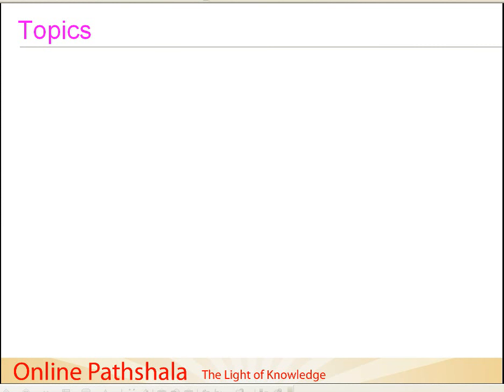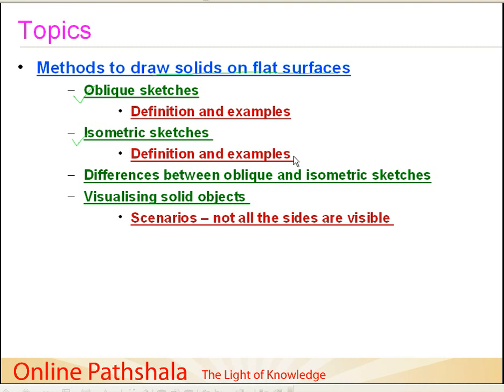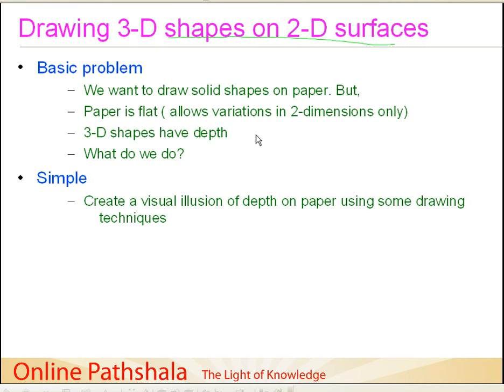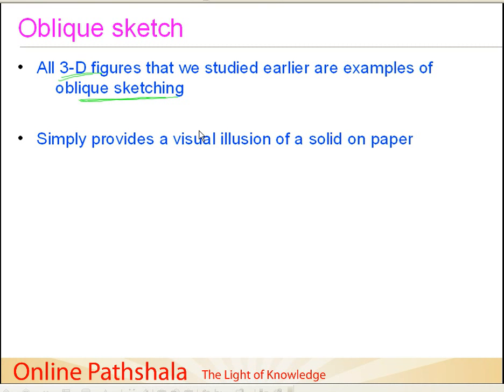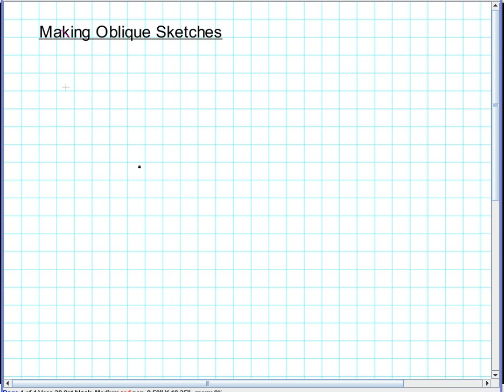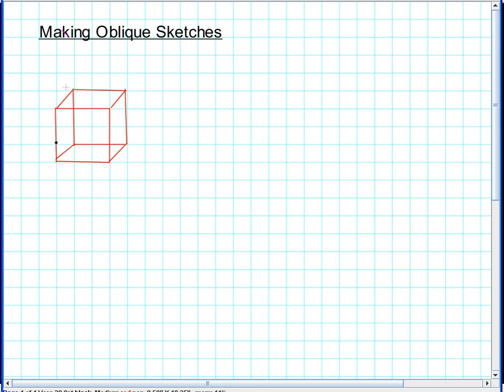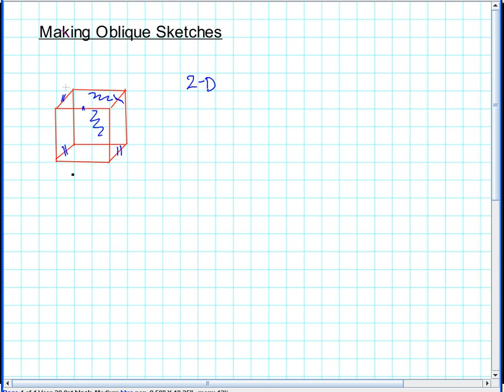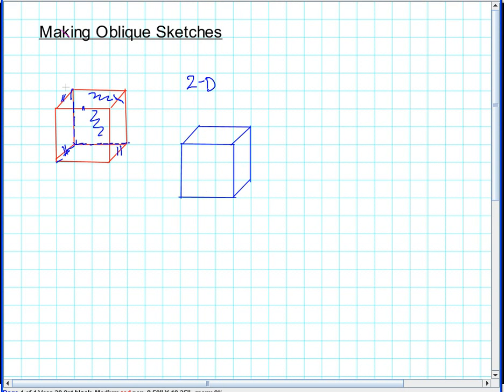05 Oblique drawing CBSE MATHS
CBSE Mathematics, Class VII, Chapter 15 Visualising  Solid Shapes
This video discusses about the concept of oblique drawing with examples. Oblique drawing is a method used to create the illusion of 3-dimensional ojbect on a plane 2-dimensional surface.